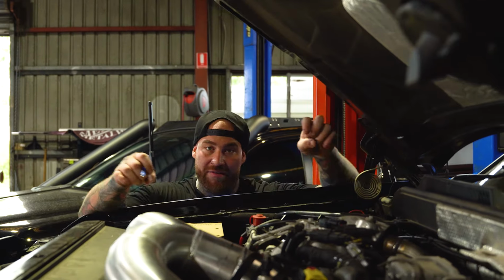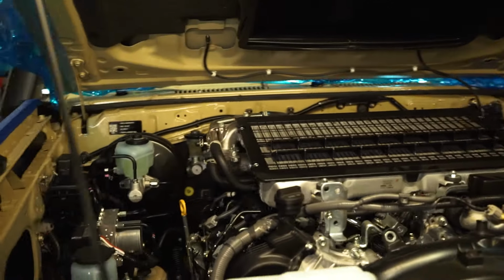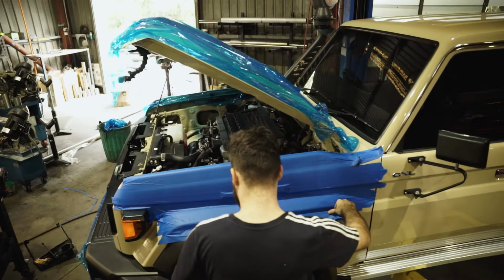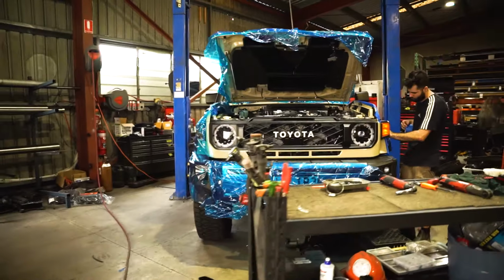We did WHAT?!? to the Brand NEW 79 Series LandCruiser?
Dive into the heart of innovation with Meredith Metalworks as we take the VDJ V8 LandCruiser to unprecedented levels of performance and style! In our latest masterpiece, we've engineered custom dual airboxes and dual snorkels, complemented with crossover pipe, designed to enhance your off-road beast's breathing like never before.

Watch as we unveil the secrets behind this transformative upgrade, offering a rare glimpse into the meticulous craftsmanship and engineering prowess that sets Meredith Metalworks apart. From the initial sketches to the final installation, experience the journey of creating a setup that's not just about aesthetics but about pushing the VDJ V8 LandCruiser's capabilities to the edge.

 Meredith Metalworks is not just about metal fabrication; it's about fostering a community of LandCruiser enthusiasts who demand the best. Whether you're looking to enhance your vehicle's performance or stand out from the crowd, our latest project is a testament to what passion, expertise, and innovation can achieve.